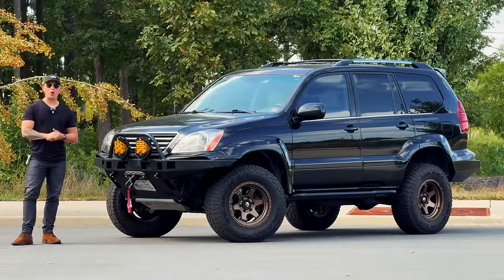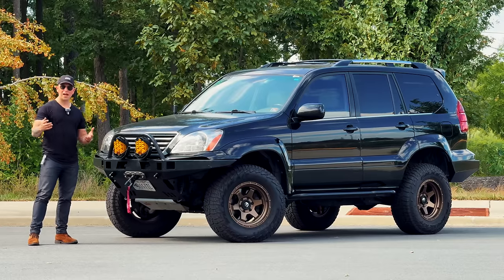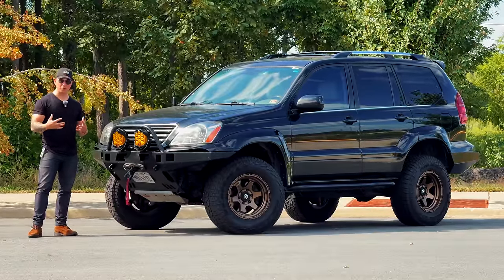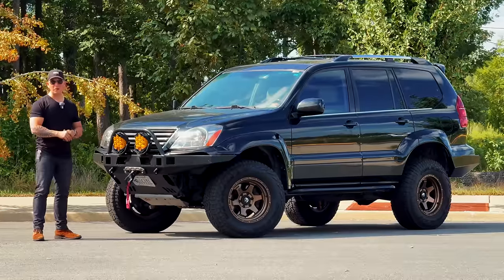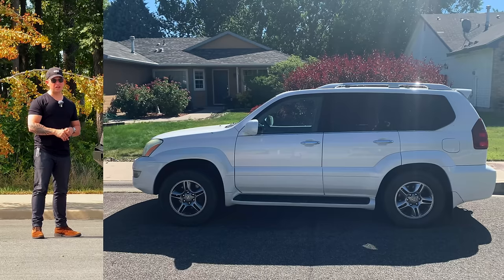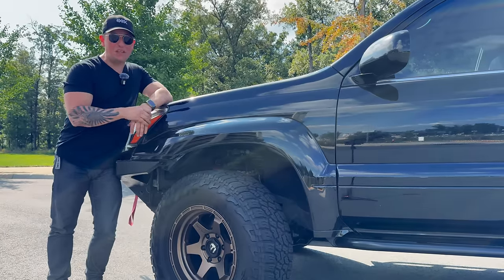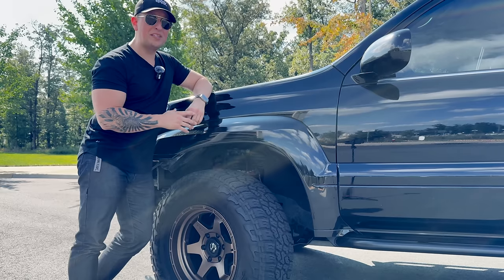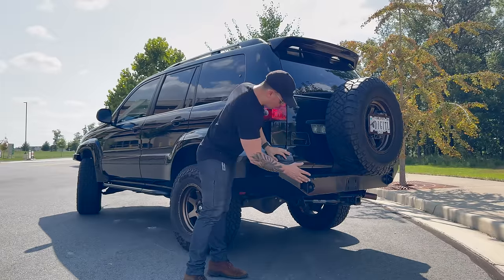Lexus GX470 - Quick Drive Review - Living with an Overlander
We go over what its like to own and live with one of the most reliable and capable overlanding platforms in history, the Lexus GX.

This rig is up for sale. Correction, it sold! Enjoy it Donovan!

For those asking what muffler I put on my GX

Chapters:
0:00 Introduction
8:49 Interior
9:53 Hitting the Road
16:58 Final Conclusions